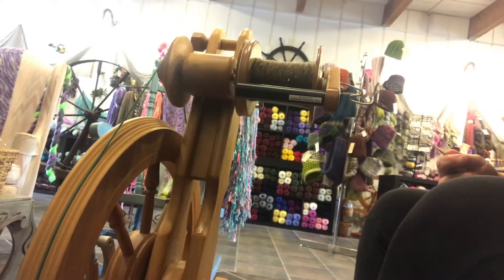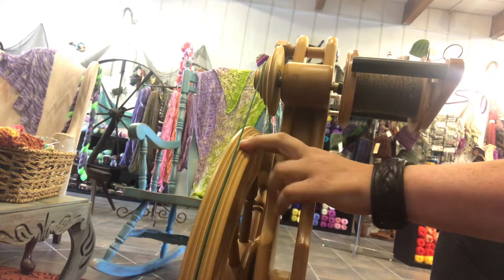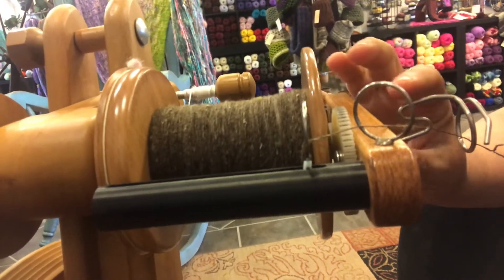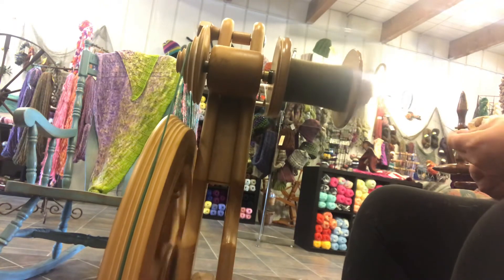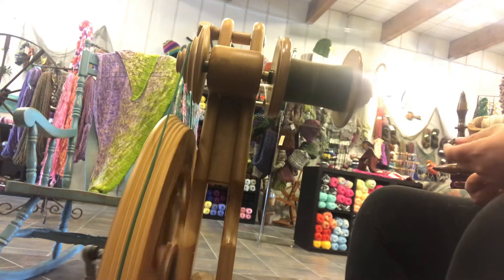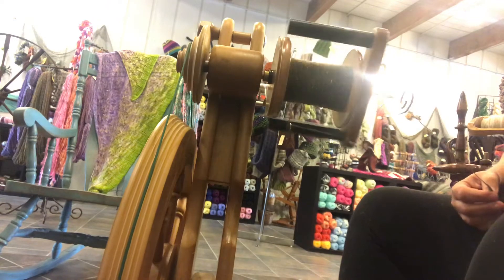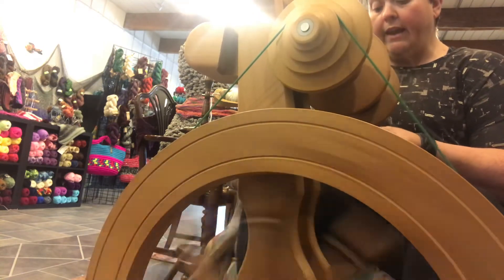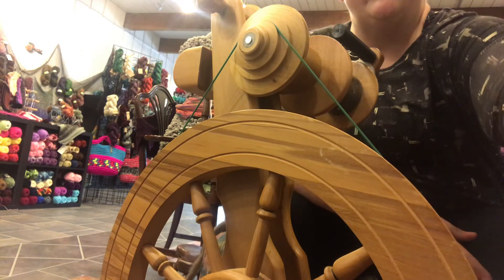Majacraft Rose with jumbo Woolee Winder Bobbin